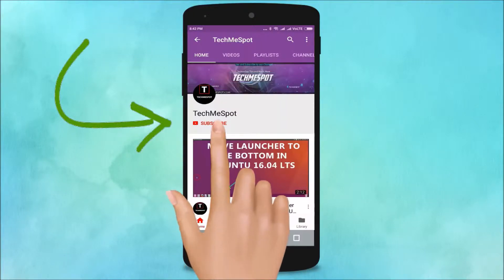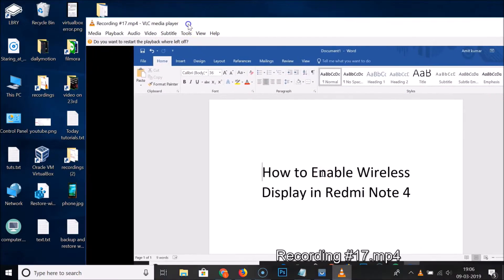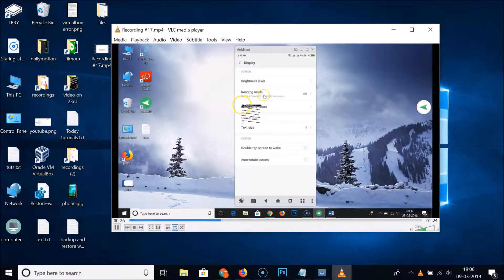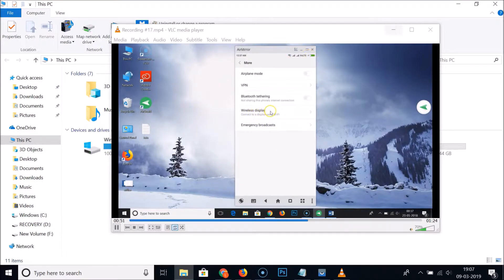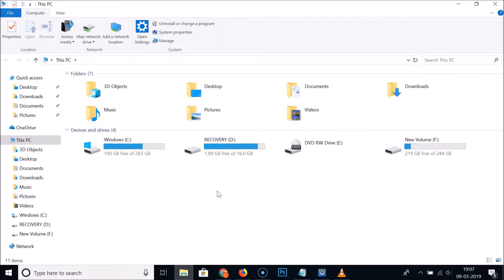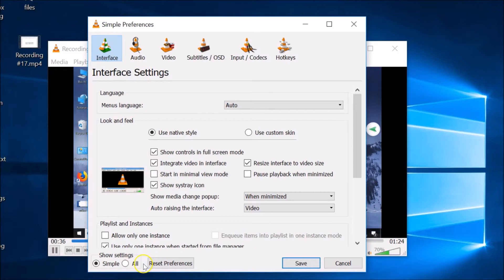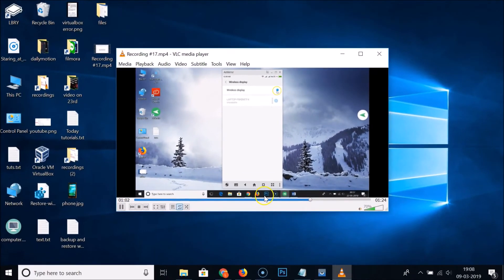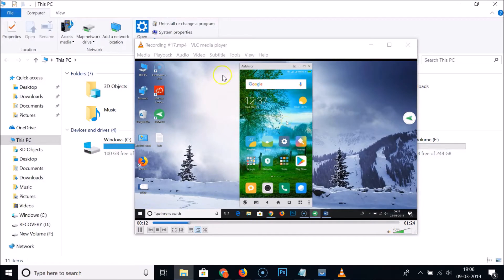How to Enable 'Always on Top' in VLC Media Player on Windows 10?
Step 1: Open your VLC Media Player, click on 'Tools' in the top menu.

Step 2: Click on 'Preferences',and then click on 'All' radio button.

Step 3: Scroll Down, and then click on 'Video'.

Step 4: Check the option 'Always on Top', and then click on 'Save' button.

It's done.